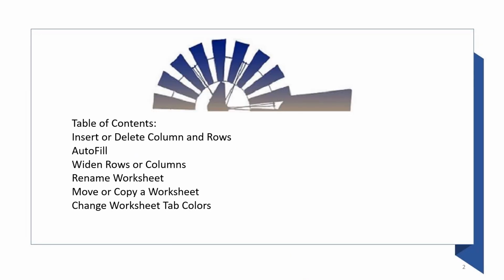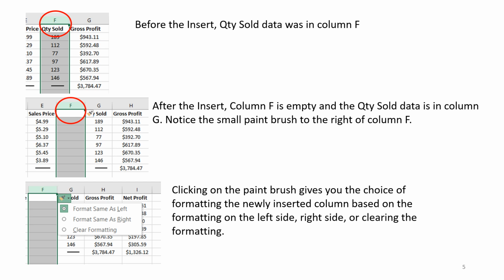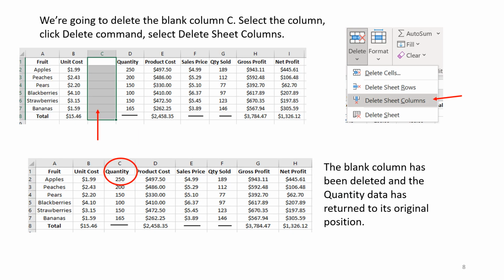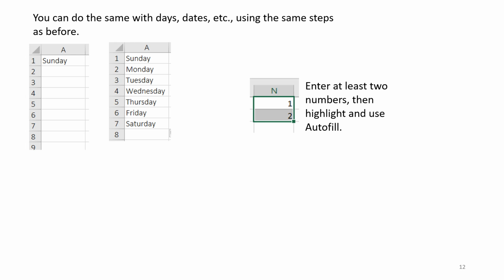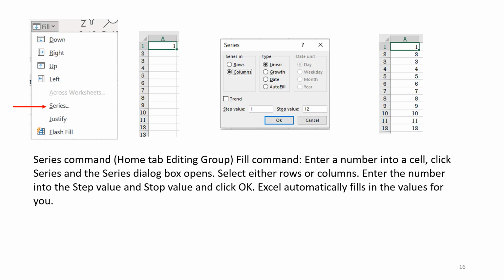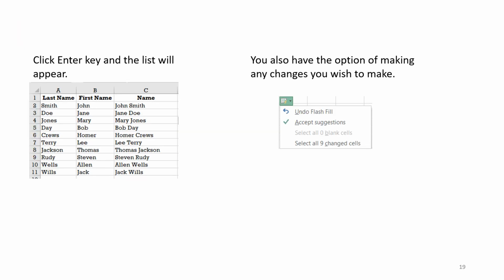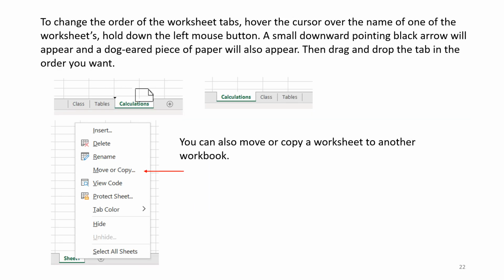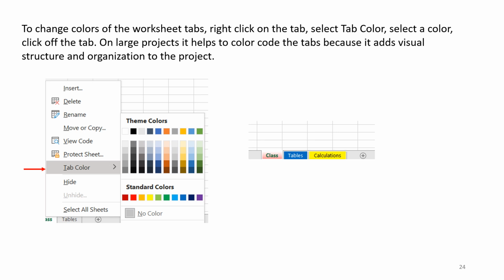Excel 365 pt 2 Formatting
Table of Contents: Insert or Delete Column and Rows, AutoFill, Widen Rows or Columns, Rename Worksheet, Move or Copy a Worksheet, and Change Worksheet Tab Colors